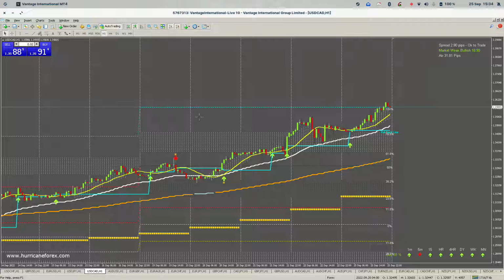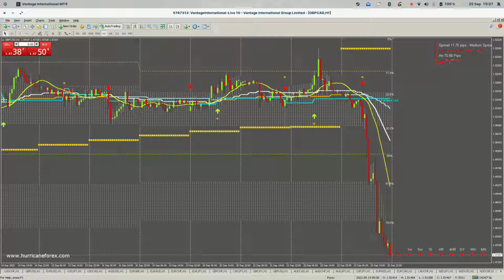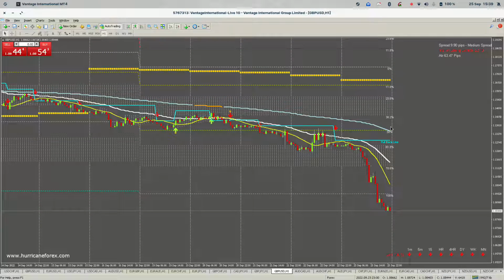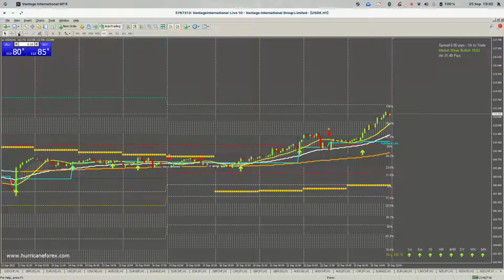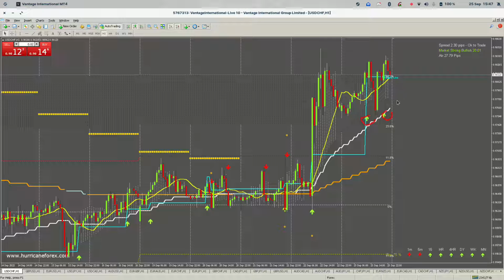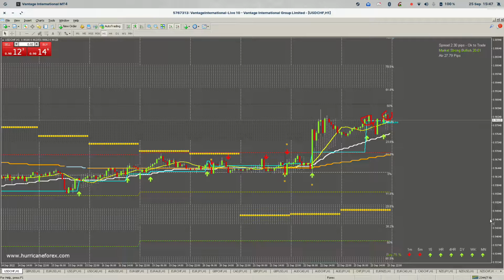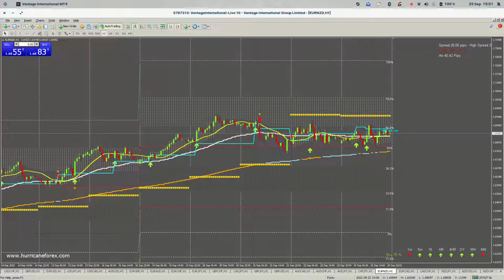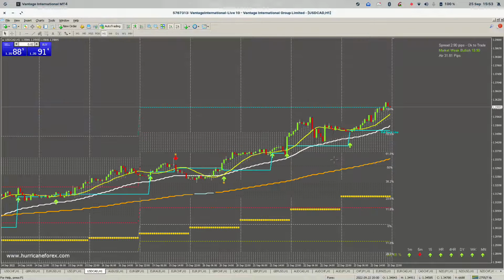Hurricane Forex New short term trend indication.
See when a trend is ending or beginning or you have hit congestion.